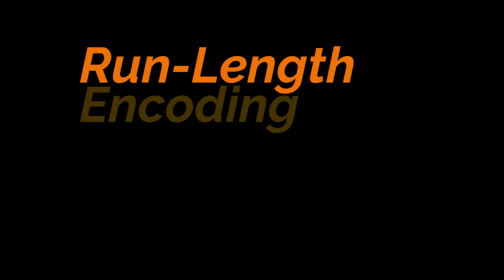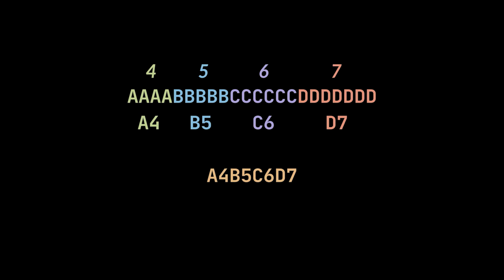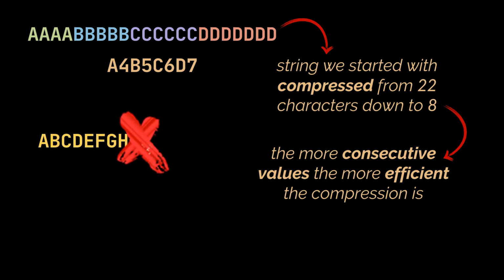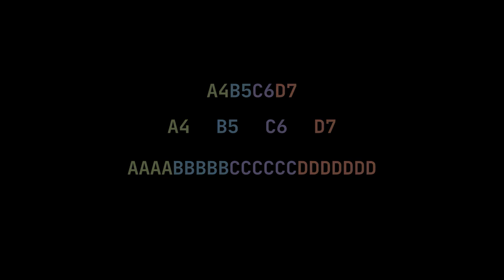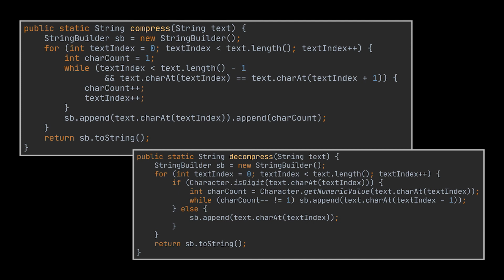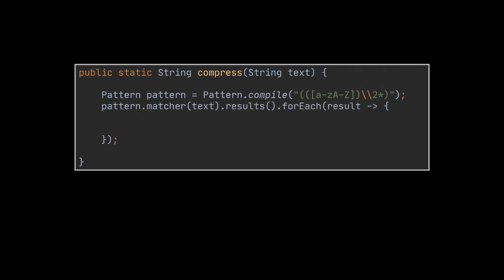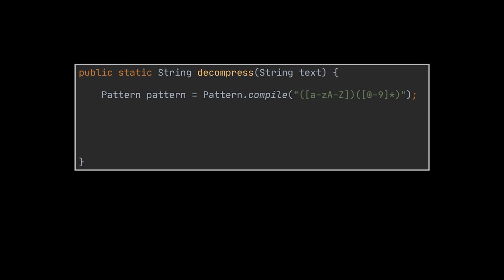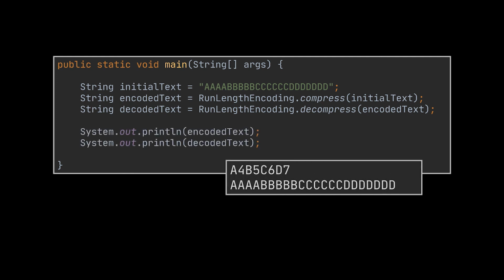Run-Length Encoding Explained and Implemented in Java | RLE Algorithm | Data Compression | Geekific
In this video, we go over how the Run-Length Encoding or RLE algorithm works, what it's used for, and how to implement its corresponding encode and decode methods using Java.

Timestamps:
 00:00 Introduction
 00:20 What is the RLE Algorithm?
 03:01 Implementing the Compress functionality
 05:05 Implementing the Decompress functionality
 06:25 Thanks for Watching!